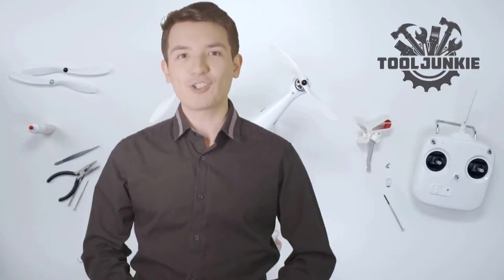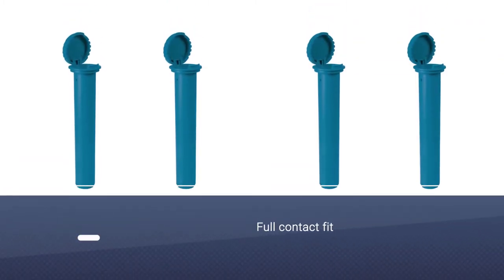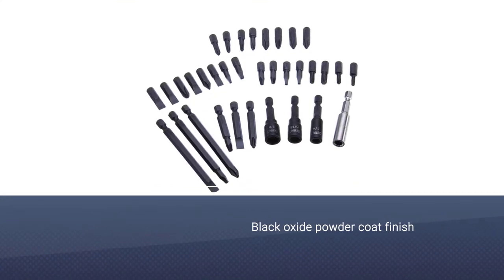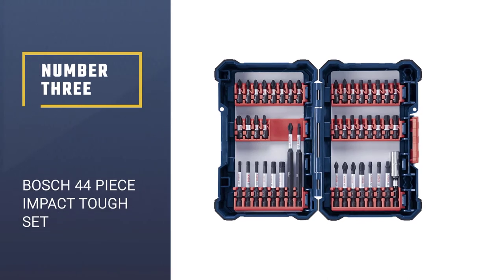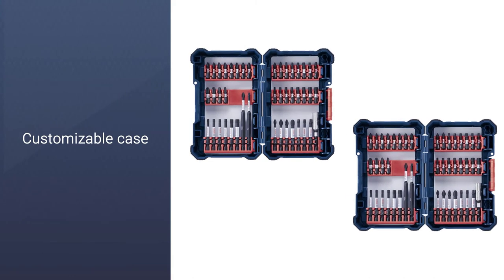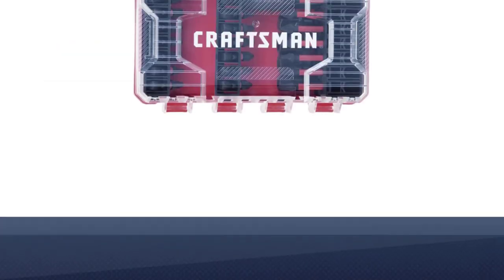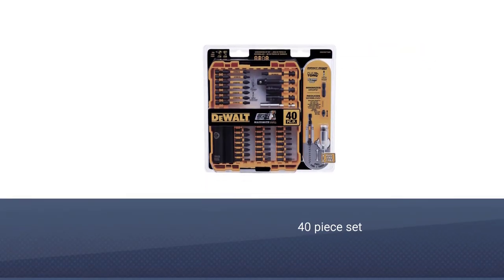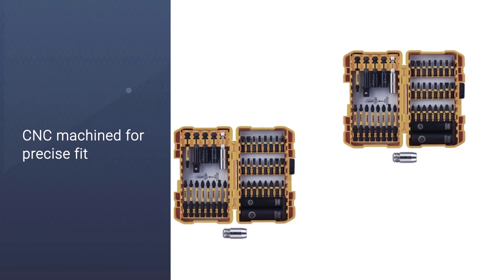Best Screwdriver Bit Set in 2024 - Top 5 Screwdriver Bit Sets Review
Unleash your inner handyman with the best screwdriver bit sets in our comprehensive review for 2024. Whether you're a seasoned professional, a DIY enthusiast, or simply someone who wants to tackle household repairs with confidence, this in-depth exploration will equip you with the knowledge you need to find the ultimate screwdriver bit set for your toolbox.

🕝Timestamps🕝
0:00 - Best Screwdriver Bit Set
0:36 -Makita 50 Pc Impactx Driver Bit Set
1:19 -DEWALT Impact Driver Bit Set
2:03 -Bosch 44 Piece Impact Tough Screwdriving Set
2:45 -CRAFTSMAN Drill/Driver Set
3:27  -DEWALT FlexTorq Impact Driver Bit Set

*Mastering Every Screw: Best Screwdriver Bit Set in 2024*

In this captivating quest, we meticulously evaluate the top contenders in the screwdriver bit set market, offering you a detailed analysis of their features, performance, and overall value. From material quality and bit variety to durability and versatility, we leave no screw unturned in our quest to help you find the perfect screwdriver bit set for your specific needs.

Our expert insights and industry knowledge empower you to make informed decisions, ensuring that your investment aligns perfectly with your screw-driving requirements. Whether you seek the best screwdriver bit set for furniture assembly, automotive repairs, or electronics maintenance, we've got you covered.

For those tackling intricate electronics repairs, we've identified screwdriver bit sets that include precision bits designed for delicate screws and small components, ensuring you can work with utmost precision.

DIY enthusiasts will appreciate our exploration of screwdriver bit sets that offer a wide variety of bits for different screw types and sizes, making them the perfect all-in-one solution for a variety of projects.

Professional contractors and technicians will find our review invaluable as we uncover screwdriver bit sets renowned for their durability, featuring bits made from high-quality materials that can withstand heavy-duty use.

Versatility is key for many screwdriver bit set users, and our review highlights sets that include bits for both slotted and Phillips head screws, as well as specialty bits for hex, Torx, and other screw types.

Don't miss out on the latest advancements in screwdriver bit technology—subscribe to our channel and embark on a transformative journey towards screw-driving excellence with the best screwdriver bit set in 2024!